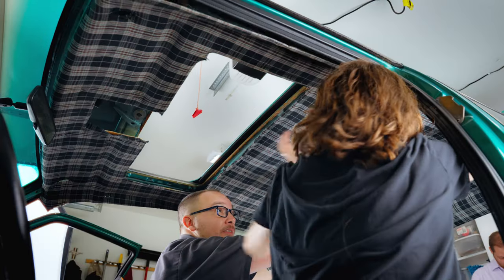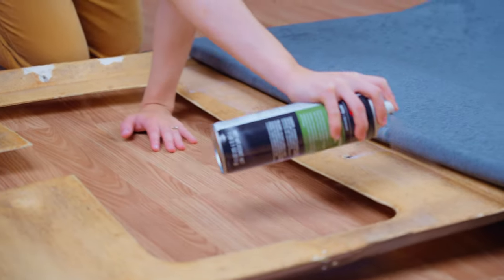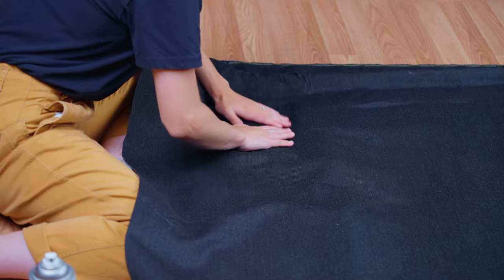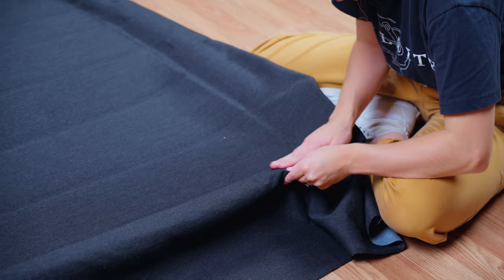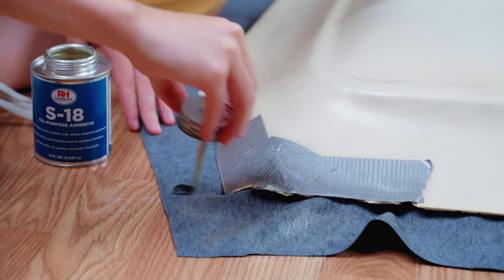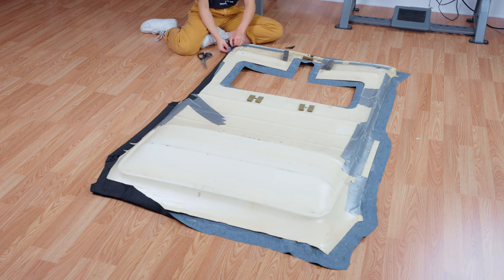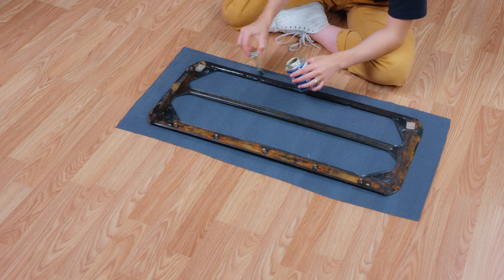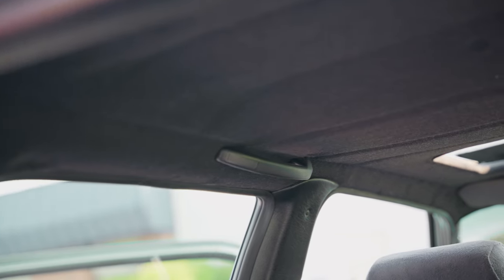How to Replace Car Headliner | Automotive Refresh Series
Welcome to Part 4 of our Automotive Refresh Series. In this video, we’re replacing the headliner in a 1992 Volkswagen GTI, and you can use the same steps to redo the headliner in any car. This no-sew DIY is the ultimate beginner project. It only requires four items to do, and you can knock it out in a couple hours or less! Plus, with our helpful tips for eliminating wrinkles, your headliner will look professionally done. It's never been easier to add class to your car’s interior — watch the video now to get started.